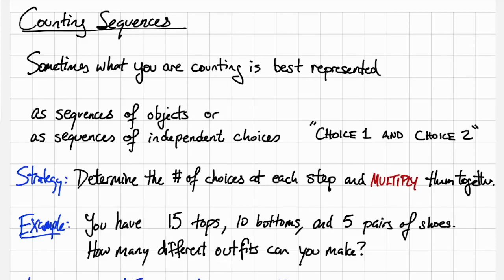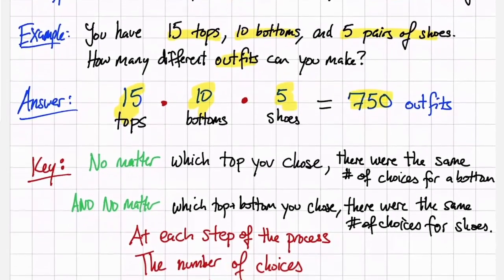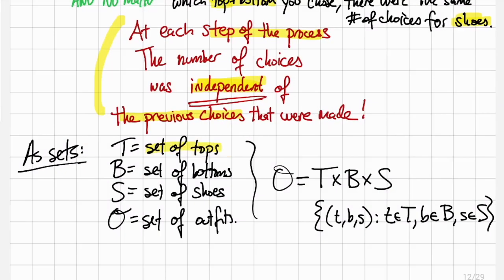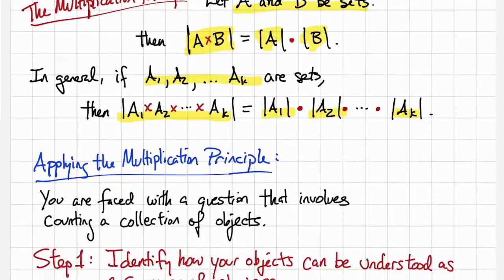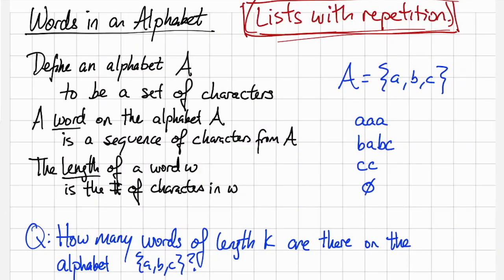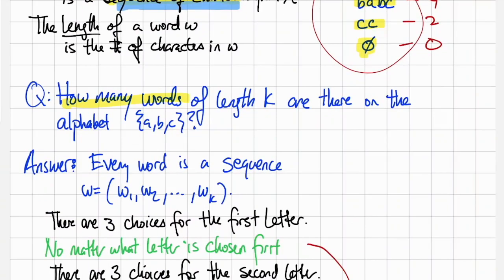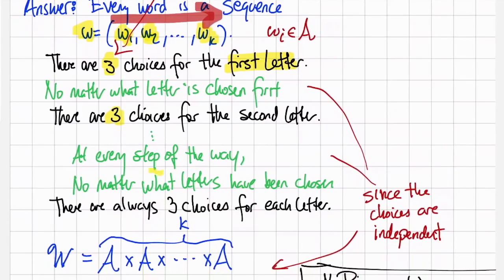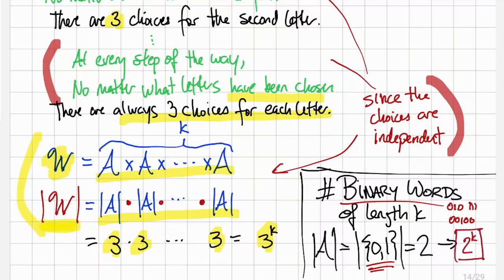2.1C - The Multiplication Principle - MATH 120